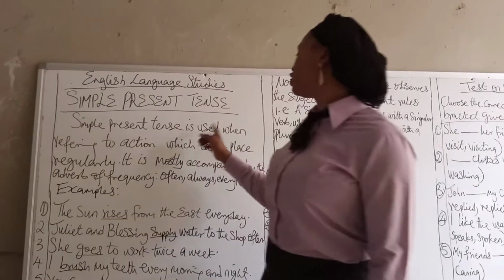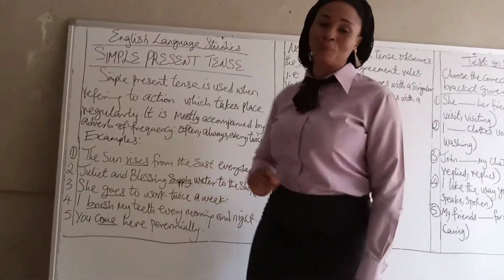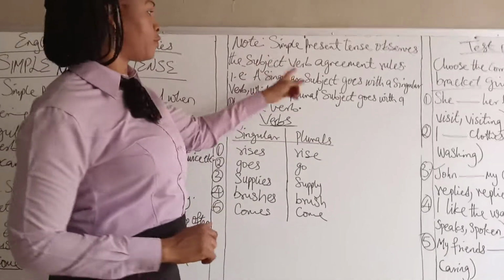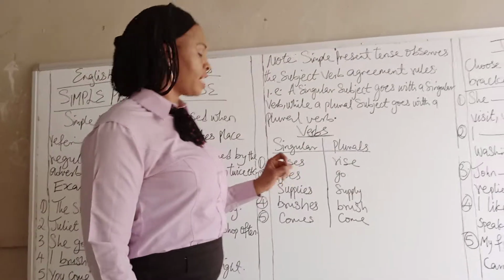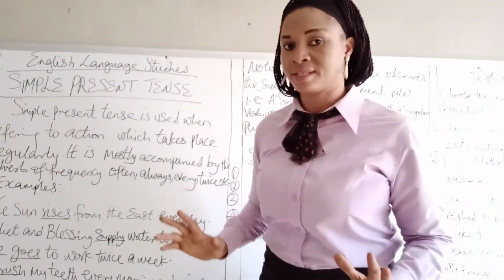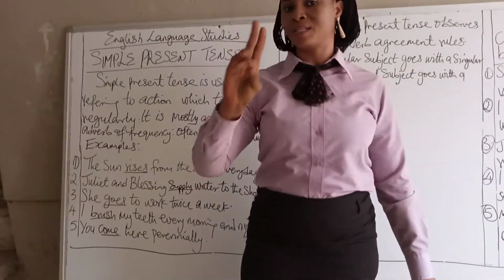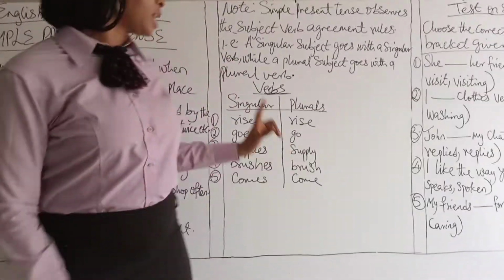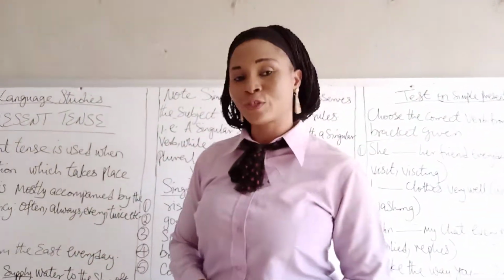SIMPLE PRESENT TENSE, SUBJECT VERB AGREEMENT. Come/comes, go/goes, supply/supplies etc.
Welcome to Study English with Faith Chuks.

Follow Faith Chuks as she explains the uses of simple present tense, how to identify the singular and plural verbs and how to observe the subject verb agreement rules.

In this lesson she uses simple examples to help you relate to the lesson; for maximum understanding and at the end of the lesson,  you will receive a quick test/quiz on the topic; to test your overall comprehension of the lesson.